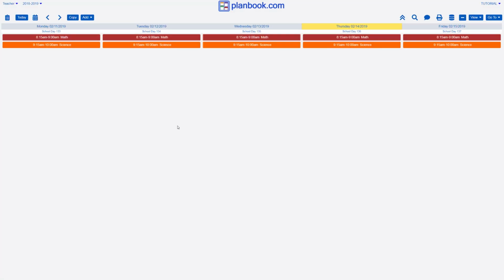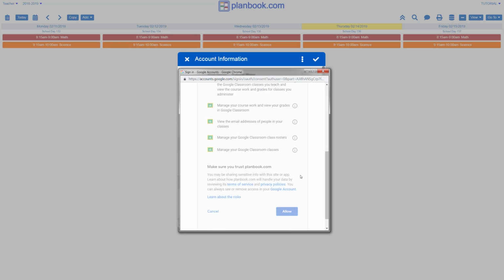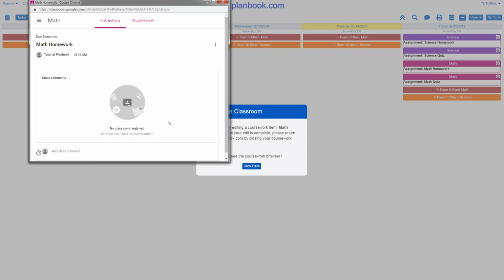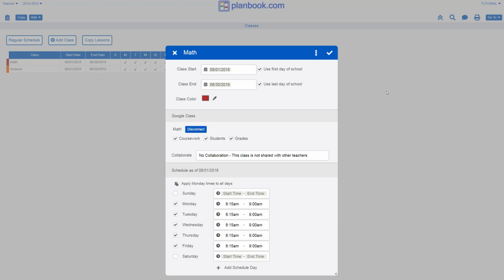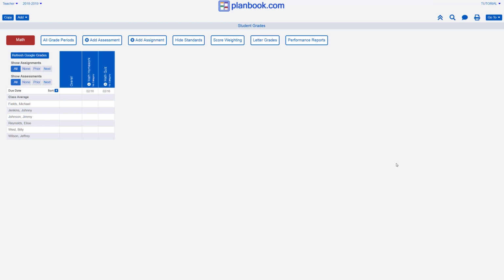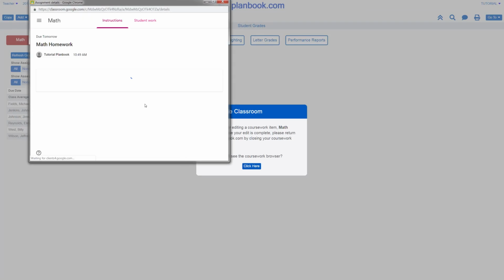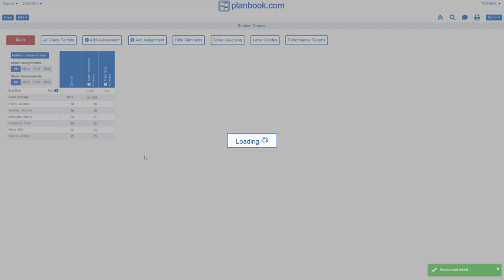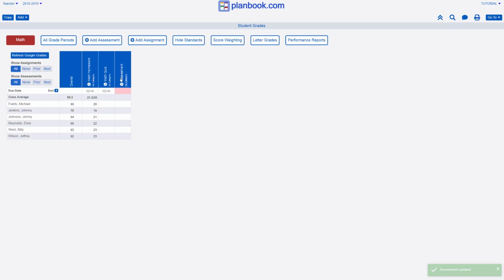Features - Google Calendar and Classroom Integration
Learn how to connect your Google account for integration with Planbook.com.